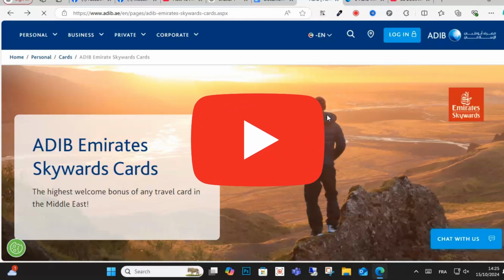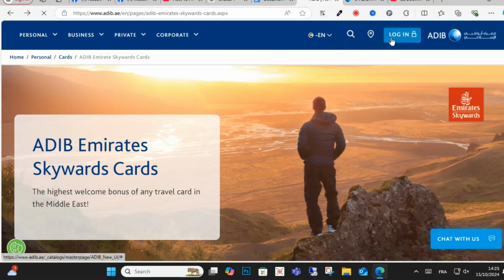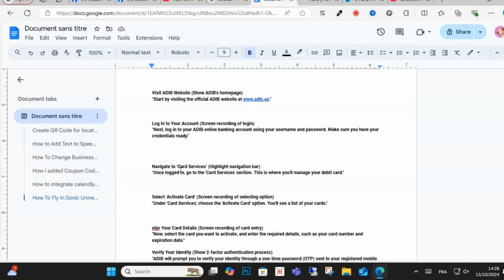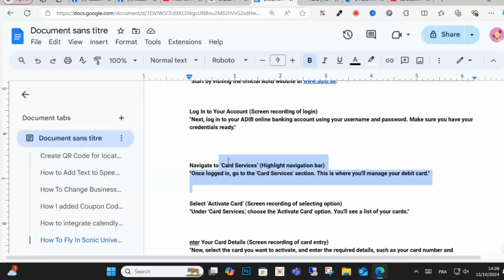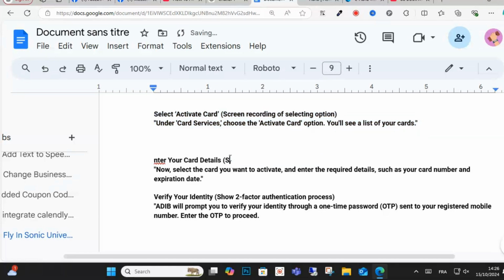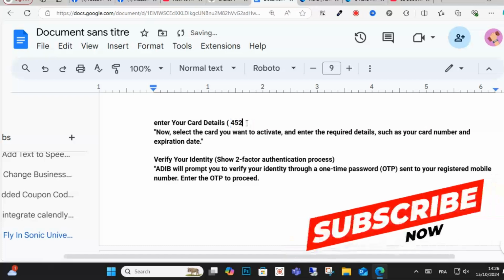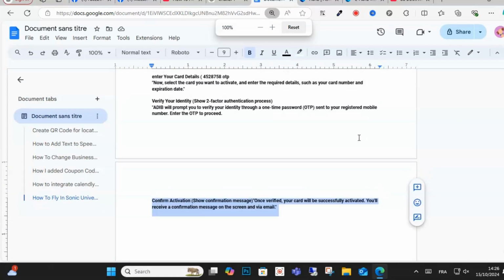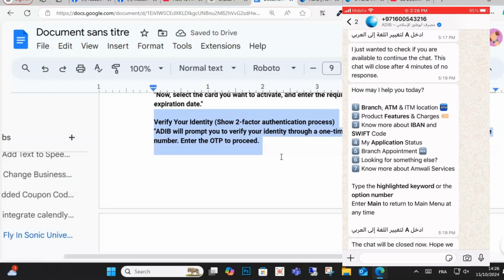How To Activate Adib debit Card Online|How to activate abu dhabi islamic bank debit card (easy step)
Learn how to quickly and easily activate your ADIB debit card online in just a few simple steps. Follow this step-by-step guide to get your card activated and ready for use